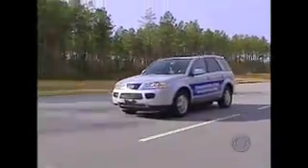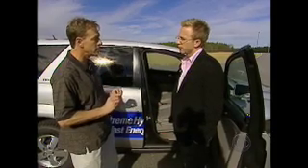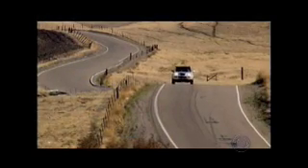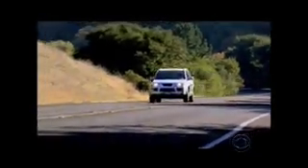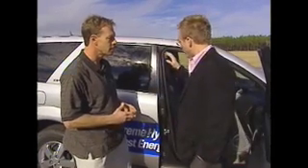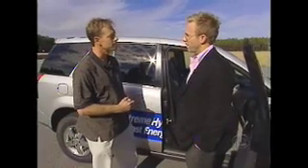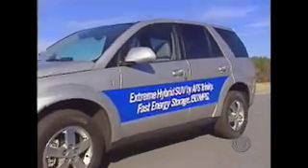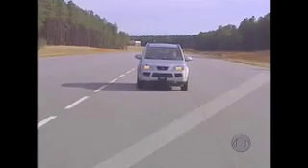150 MPG Extreme Hybrid SUV on CBS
Title: "Extreme Hybrid Showcases Green Technology: Innovative Energy Storage Devices Let One Concept Car Drive 40 Miles On Electric Power Alone"
Aired: January 12, 2008 on CBS EVENING NEWS
Description: A prototype for an "extreme hybrid" car that runs for 40 miles at 60 m.p.h. on battery power alone is on exhibit at Detroit's International Auto Show. Seth Doane reports.

150 miles per gallon SUV.

Visit or newly launched FAQs if you have questions!